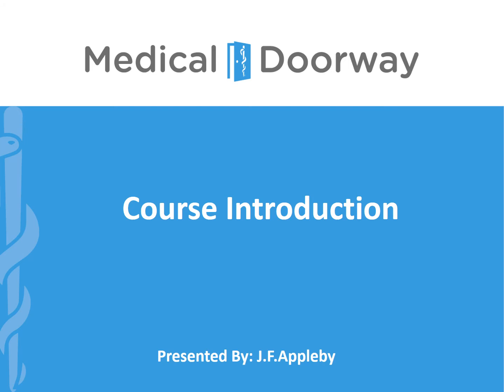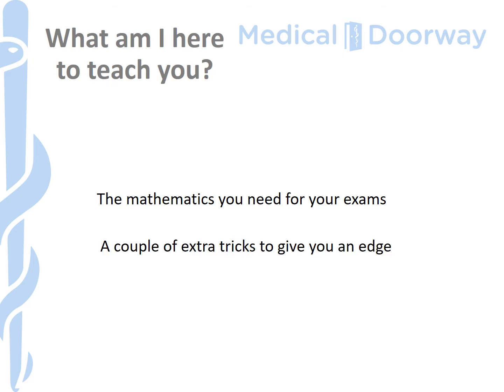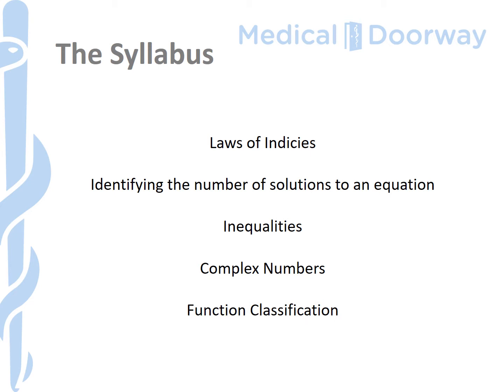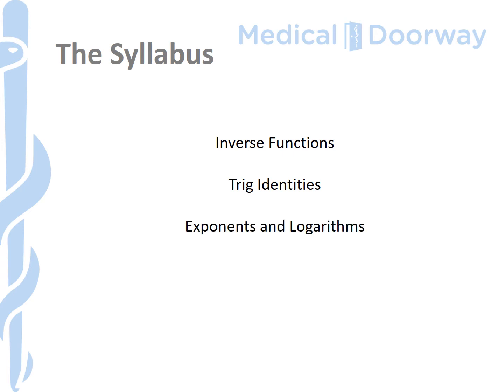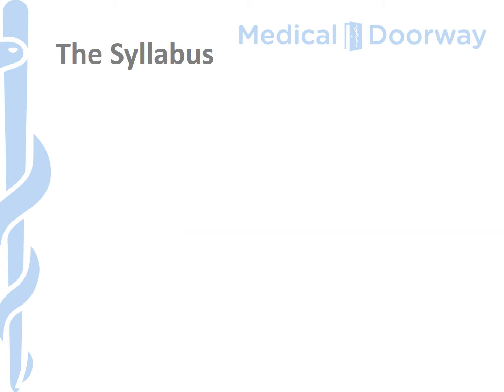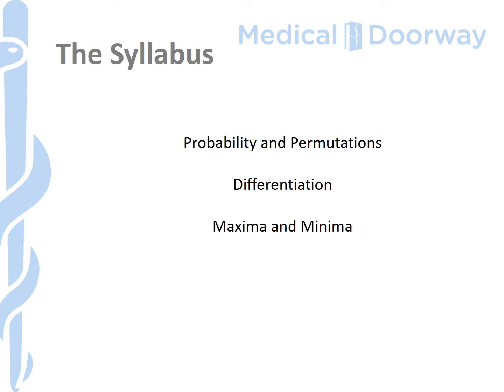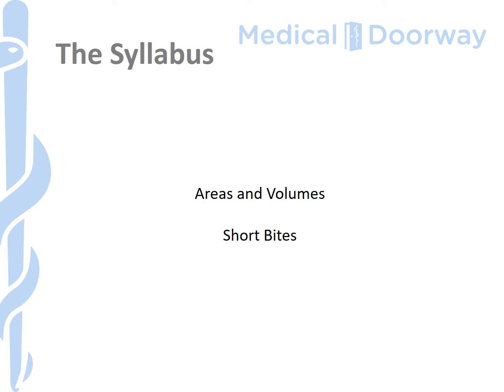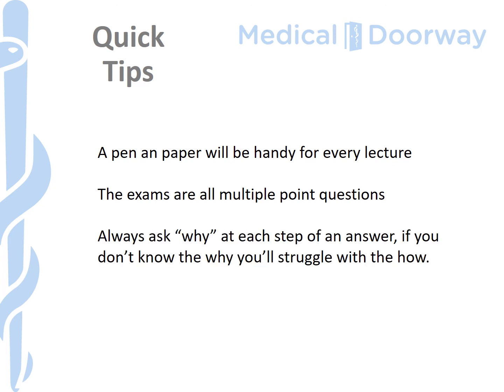Czech Test Prep - Mathematics